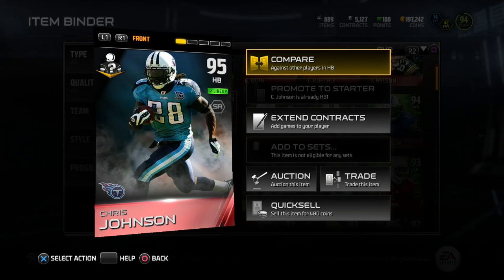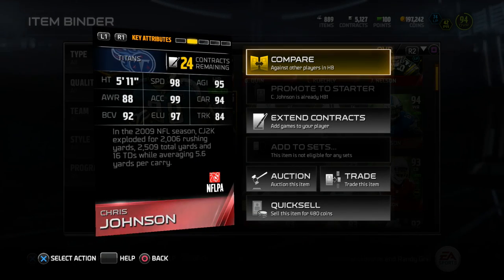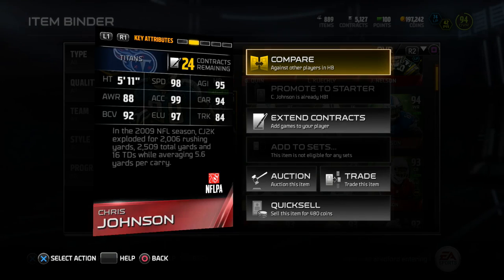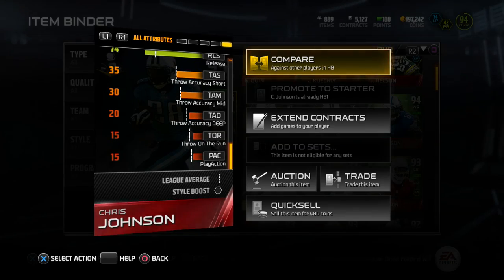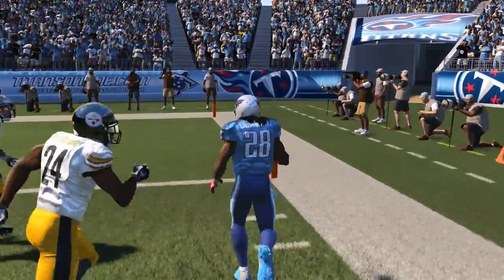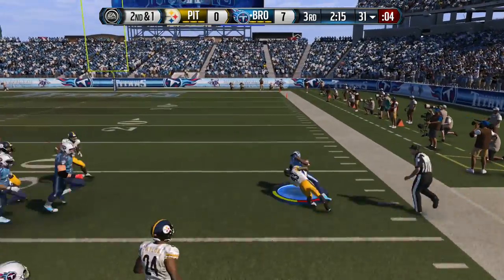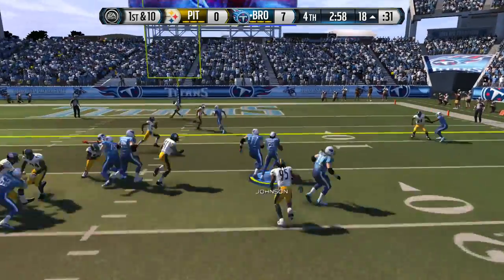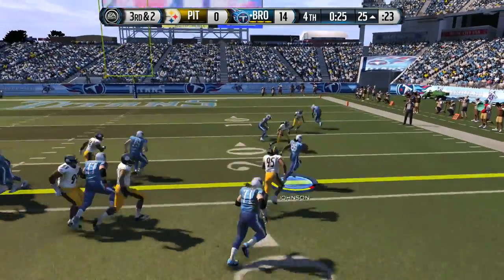MYSTERY CHRIS JOHNSON Player Review | Madden 15 Ultimate Team Player Review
Madden 15 Ultimate Team - Player Review - Mystery Chris Johnson Player Review - If you want more Player Reviews be sure to comment who you want me to review!